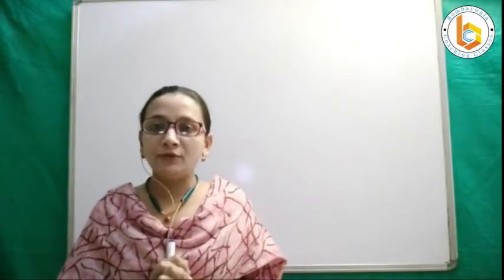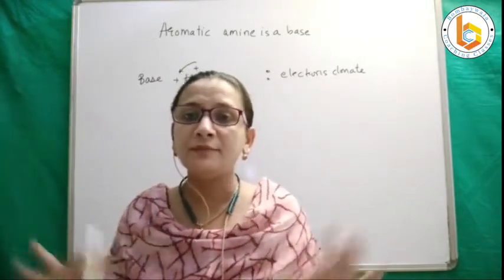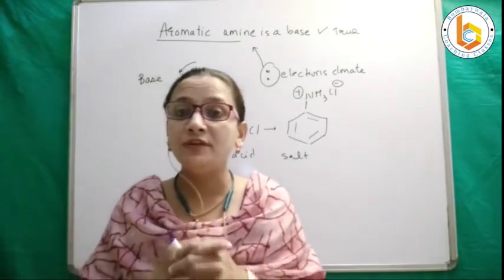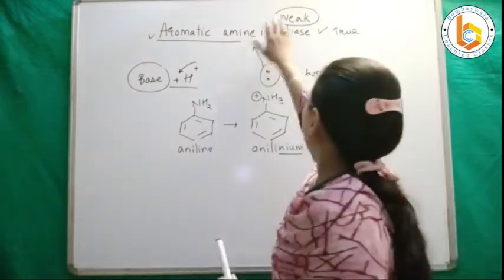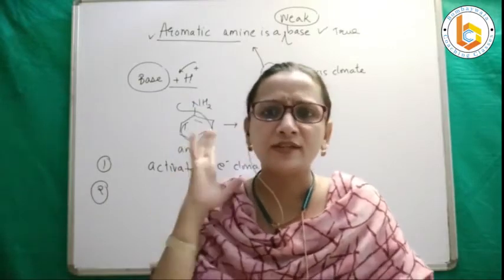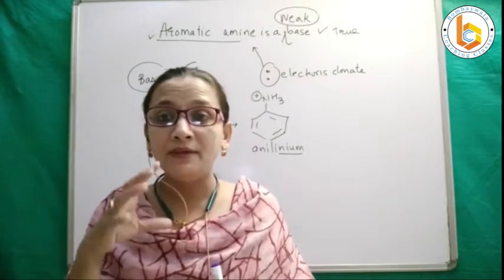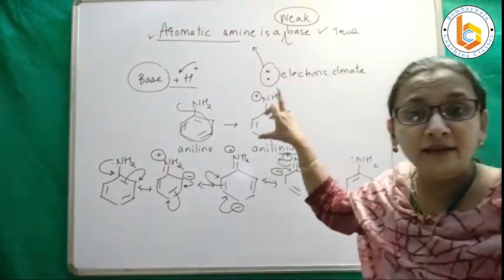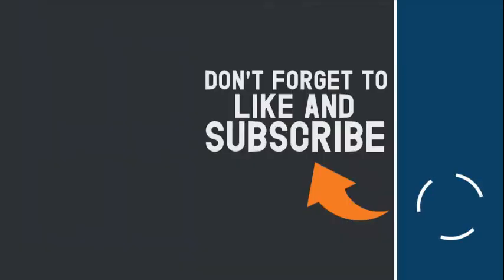aromatic amines 6 | why aromatic amines is a weak base ?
00:00 Introduction
01:00 What is a base ?
01:59 is aromatic amine is a base
03:22 Is aromatic amine a strong base or weak base?